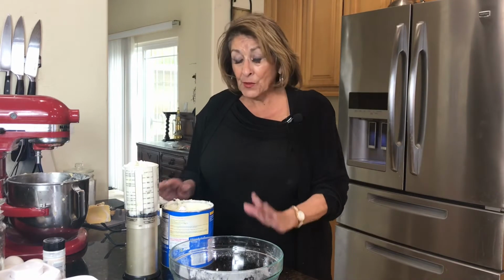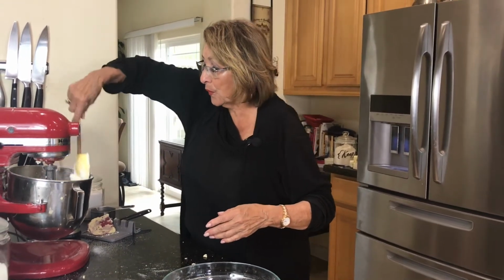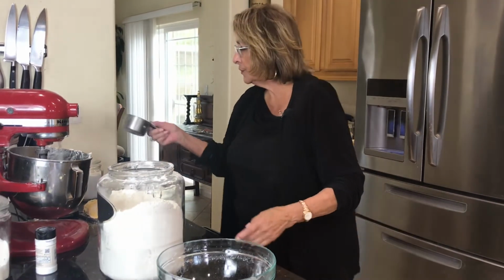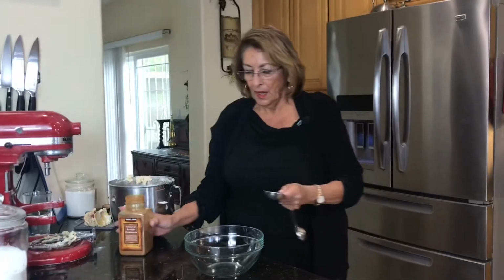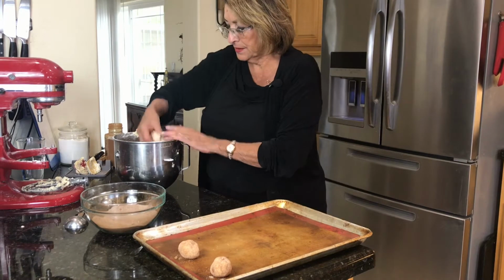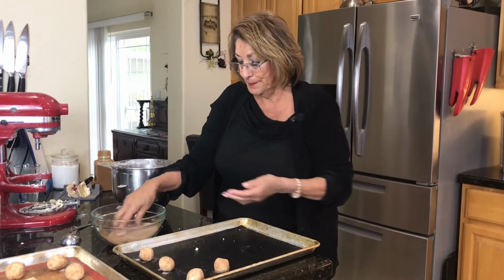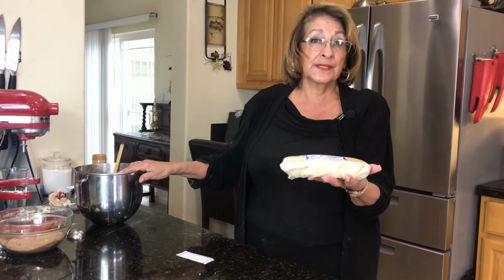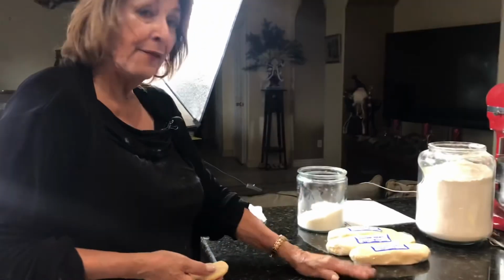Snickerdoodles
2 c crisco
3 c sugar
4 eggs

5 c flour
4 tsp cream of tarter
2 tsp baking soda

2 T cinnamon
4 T sugar